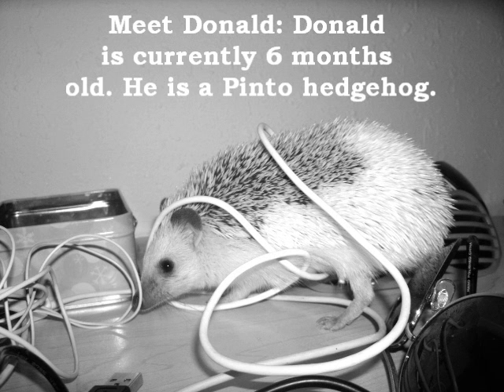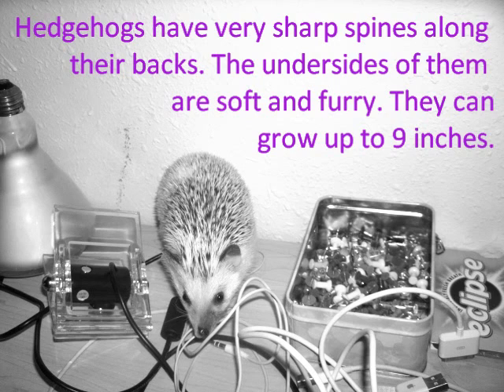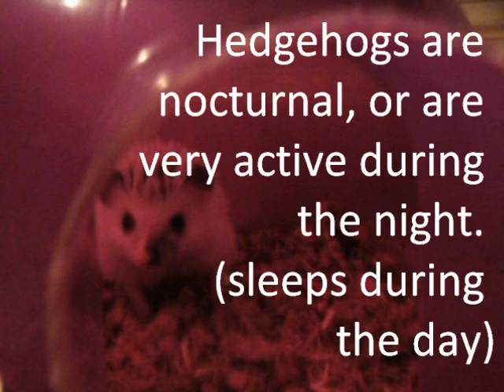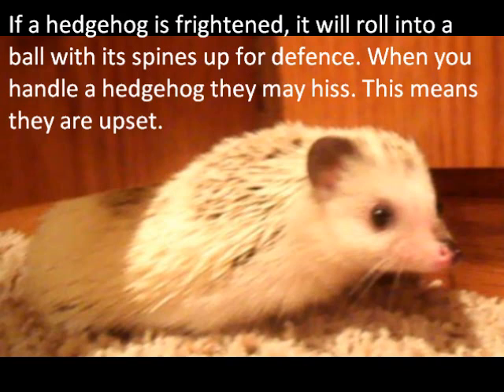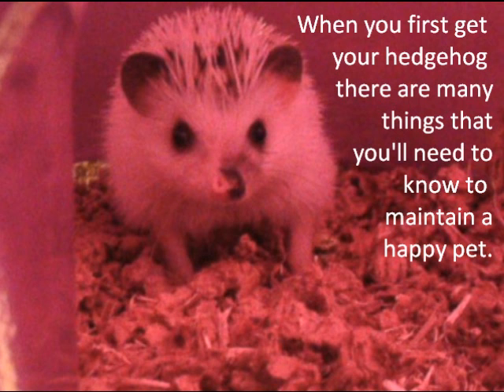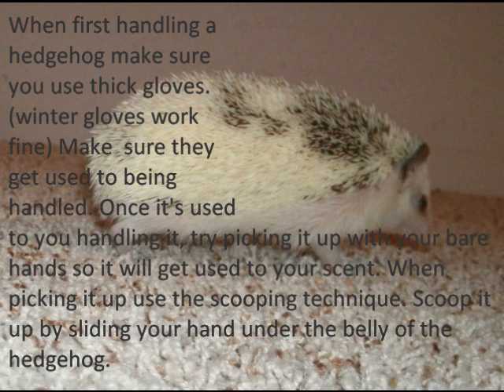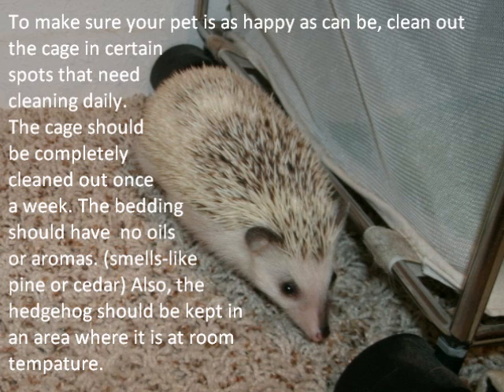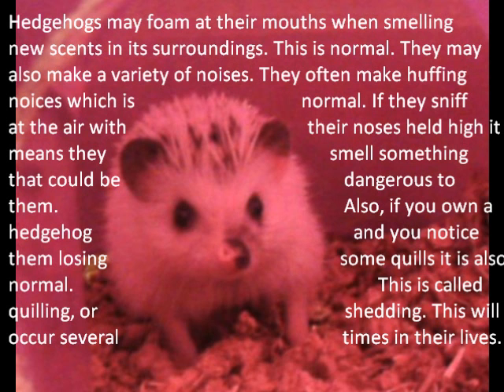All About Hedgehogs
This is for a computer class assignment. All the pictures (well, beside the character hedgies) are picrures of my hedgehogg, Donald(:
The song Bottoms Up is NOT mine.